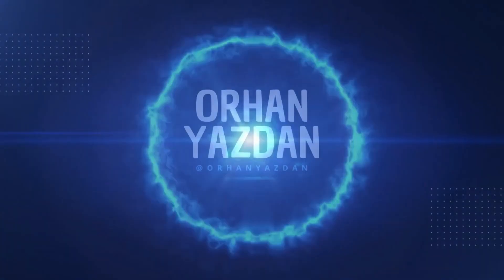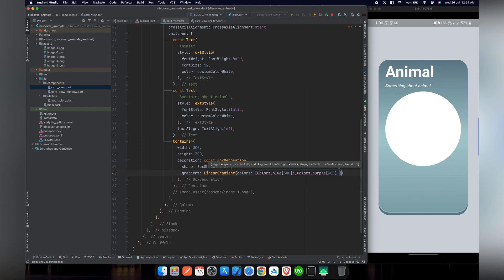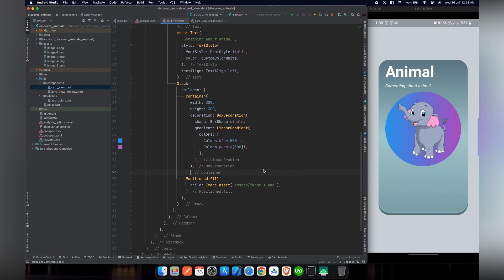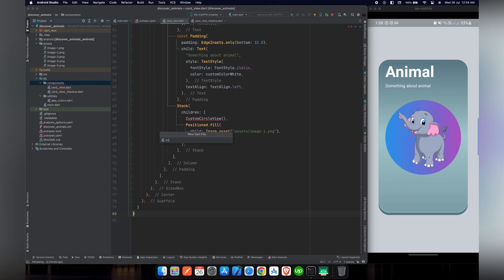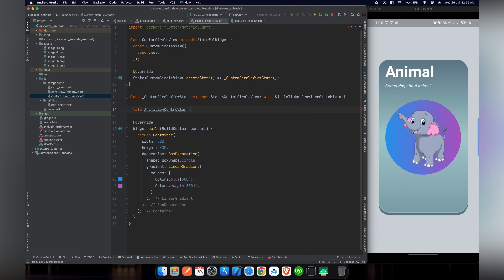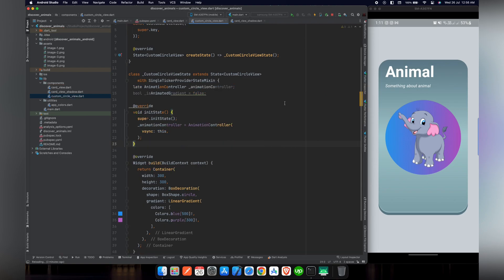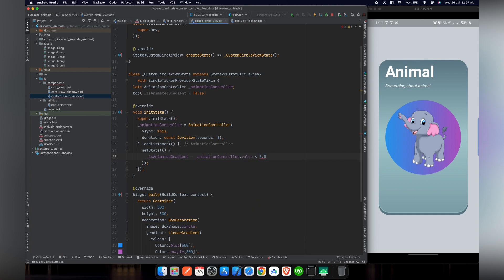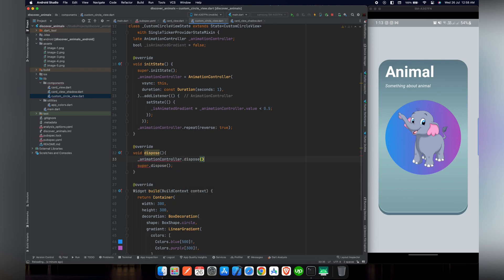Flutter Animation Tutorial: Basic Animation Part 4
Welcome to a dynamic learning experience where we delve into the art of Flutter animations.
💡 Why Opt for Flutter Animations?
Elevate your app's allure and interactivity through captivating Flutter animations. Whether you're a fledgling enthusiast or a seasoned developer, this tutorial caters to all skill levels, ensuring a wealth of insights for everyone.

🌐 Embrace Hybrid App Development Advantages:
Embark on a journey into the realm of cross-platform app creation using Flutter, saving valuable time and resources while expanding your user reach. My expertise paves the way for mastering the fundamentals, transforming you into a proficient hybrid app developer!

🎯 Anticipate an Enlightening Experience:
🔹 Clear and accessible breakdown of fundamental Flutter animation principles.
🔹 Real-world instances and interactive demos to enhance comprehension and application.

🔥 Seize the Opportunity to Elevate Your Flutter Proficiency:
Don't let this chance slip away to amplify your Flutter prowess and leave an indelible mark with mesmerizing animations that enchant your audience!

👍 If you find this content beneficial, remember to give it a thumbs up, subscribe to Orhan Yazdan for a continuous stream of exceptional insights, and activate notifications to stay updated on our latest releases. Your journey to mastering Flutter animations begins now!